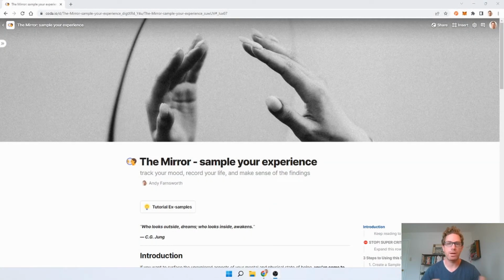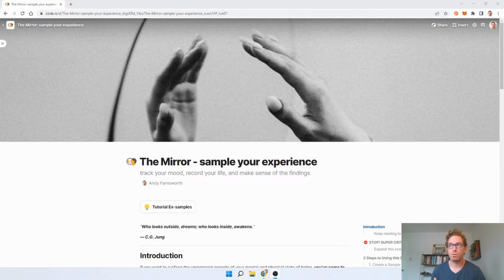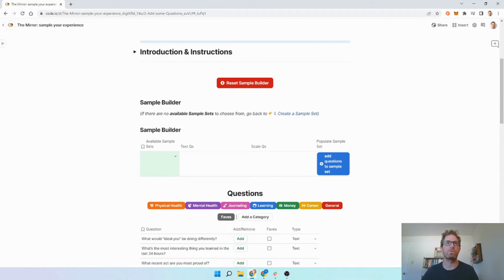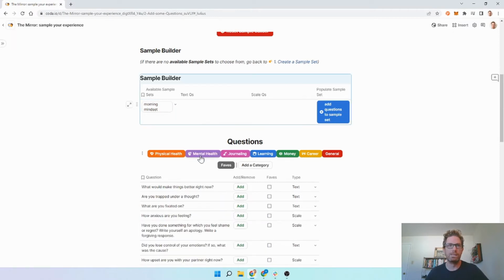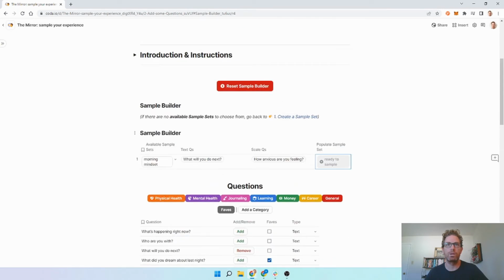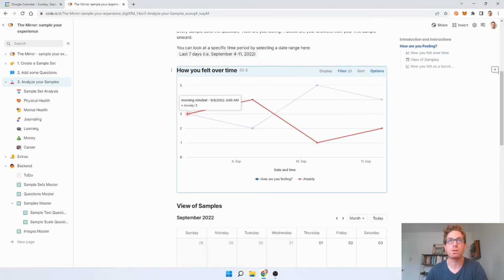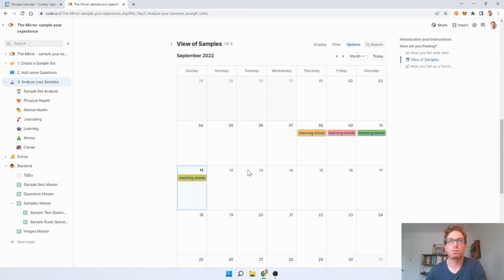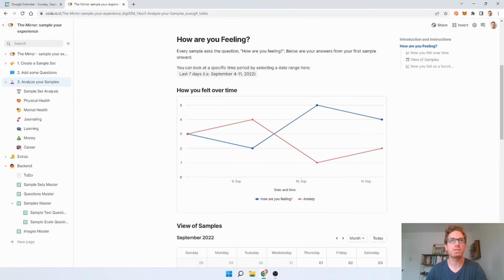Experience / Mood Sampling App: Coda w. G-Cal Events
Here's a walkthrough of an app I built in Coda to track reflections and mood via Google Calendar events.

If you want to embed similar reflection, experience, or pulse sampling into your organization, reach out to a Morning Strategy work design consultant: